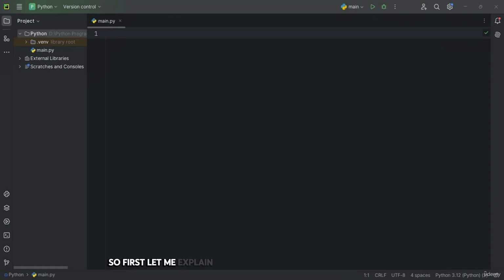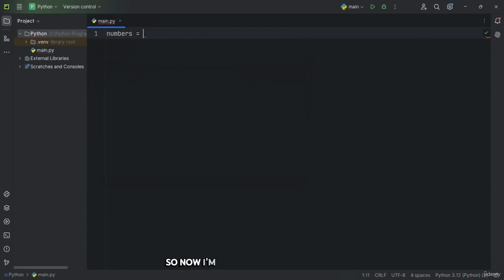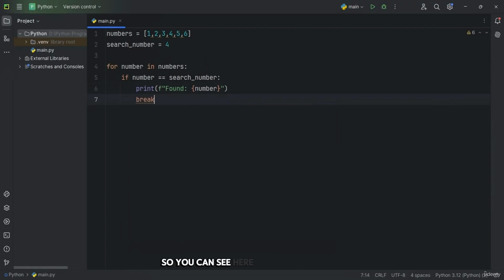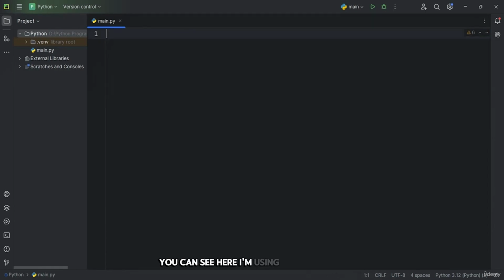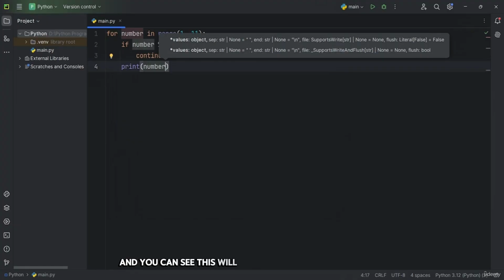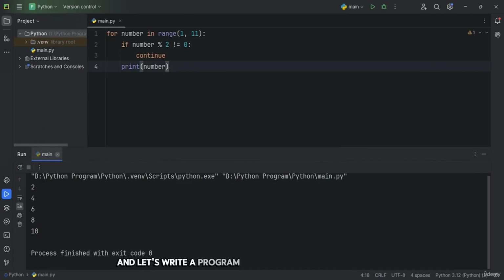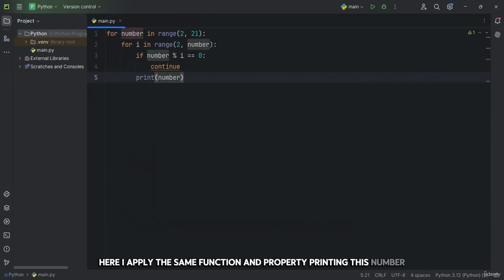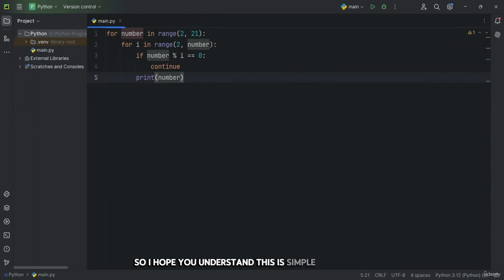break & continue Statements in PYTHON | Episode 6 for Beginner